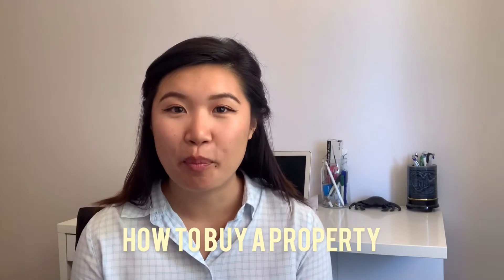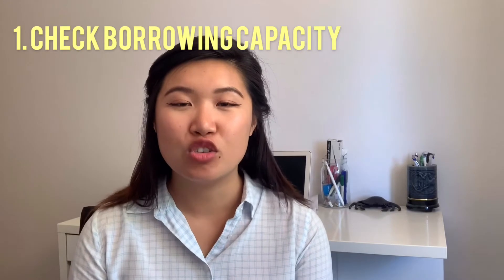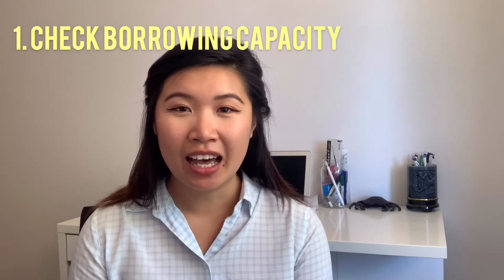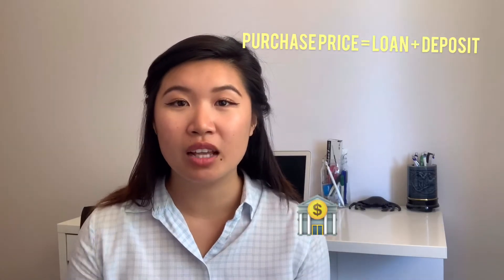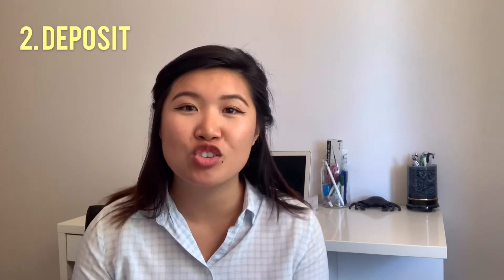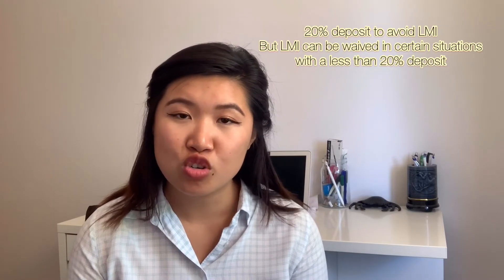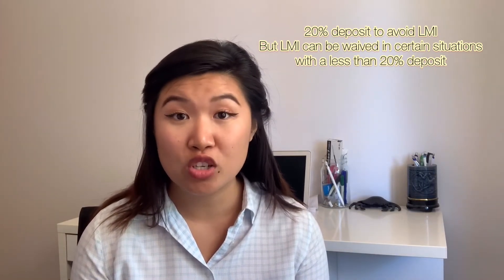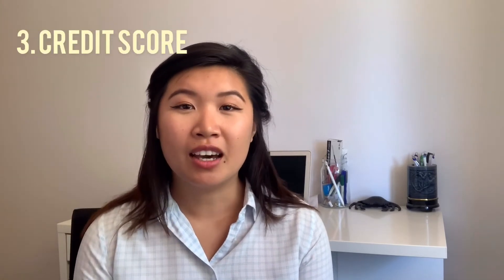3 Tips to Buy a Property in Australia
Hi all, this video is for people who have no idea where to start when thinking about buying a property in Australia. I give 3 tips in this video, best to do them in order as it's like figuring out pieces to an equation. It is easiest done when you can solve one piece first.